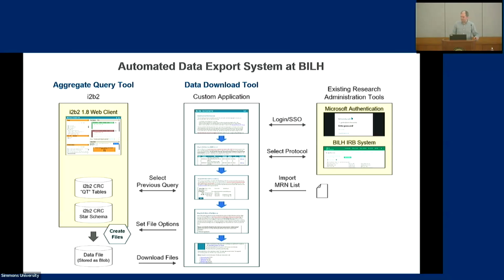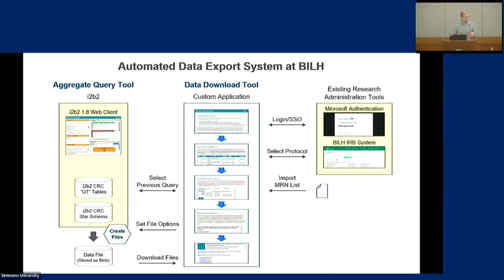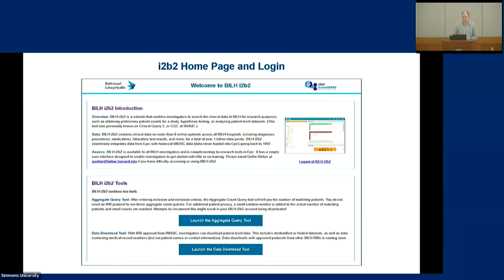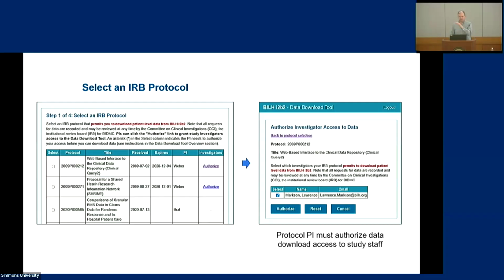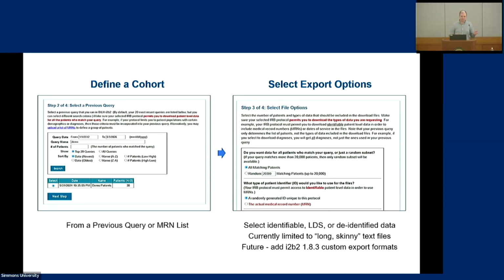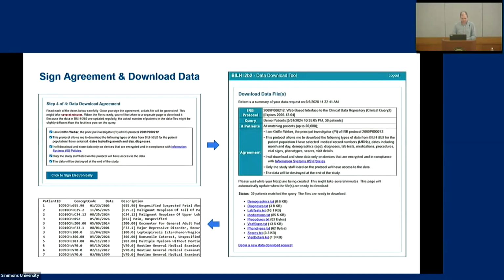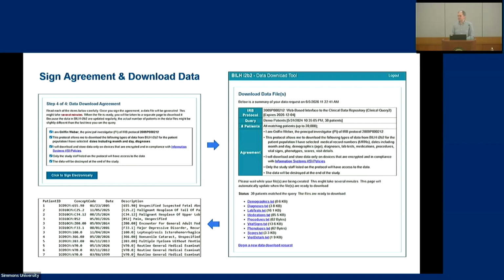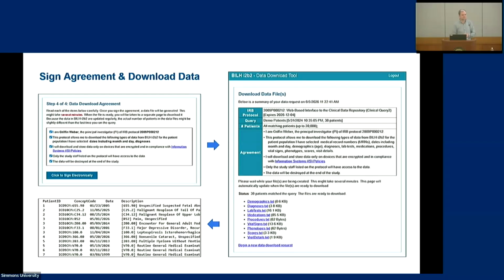2-5.2 Custom Data Download Tool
i2b2 Symposium - June 10th
i2b2 Custom Data Download Tool for BILH system.
Griffin Weber, MD, PhD, Associate Professor of Medicine at Harvard Medical School